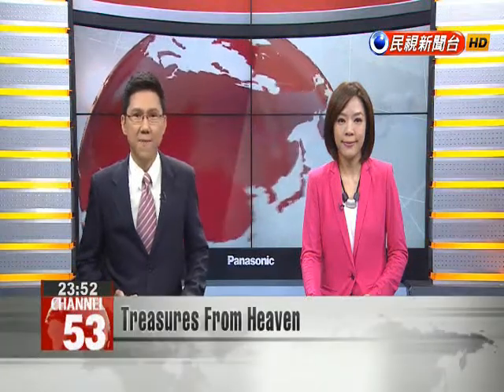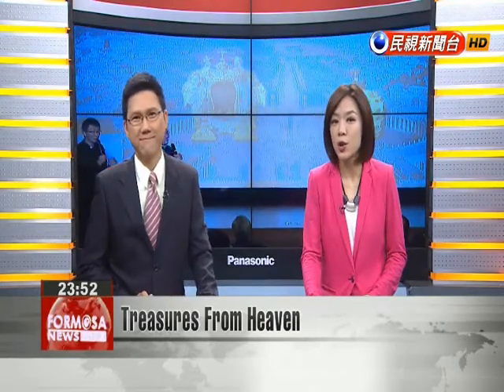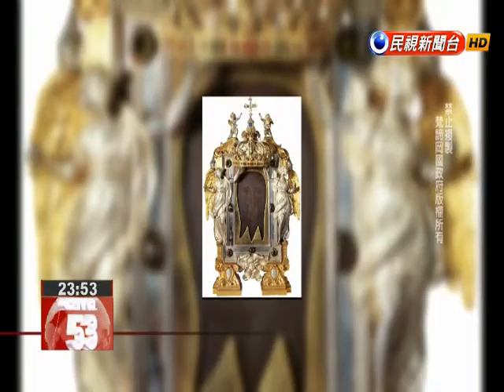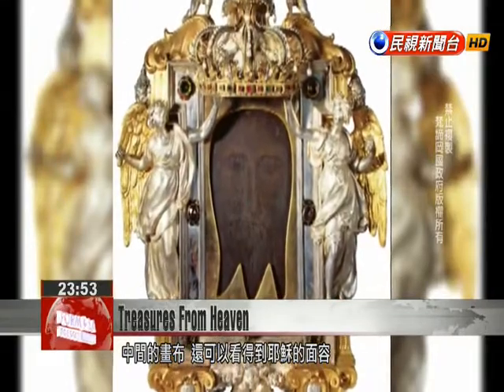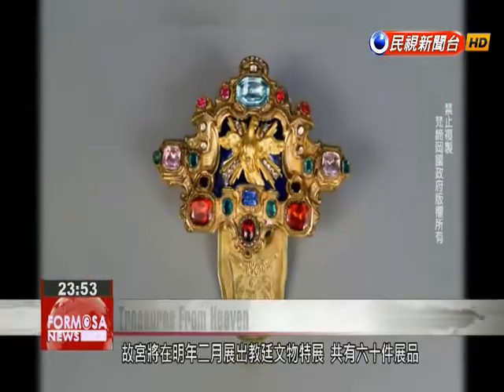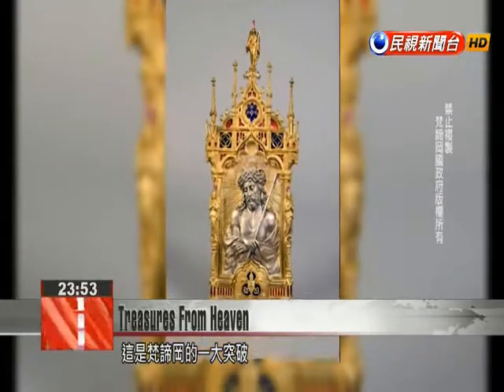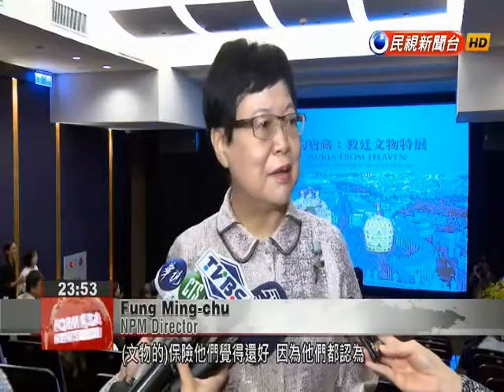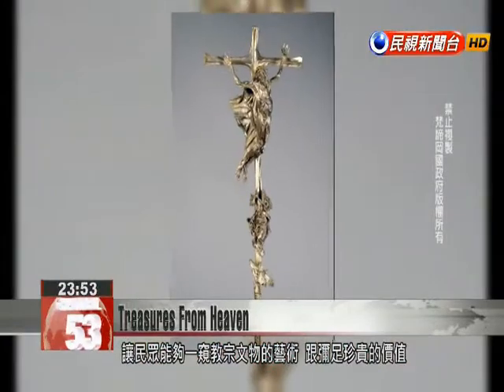National Palace Museum to host exhibition of religious and historic relics from the Vatican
In the past, artifacts from the Vatican rarely traveled abroad. However, next February the National Palace Museum will host a special exhibition of 60 sets of religious and historic treasures from the Holy See. One of the most important relics is the “Mandylion of Edessa”.A highlight of the exhibit is the “Mandylion of Edessa,” which is an exquisitely framed image with the likeness of Jesus appearing in the center of the canvas. This is the most precious relic being displayed by the Vatican at the National Palace Museum.Zhou Wei-qiangNPM Rare Books and DocumentsWhen Jesus died, a Syrian king used a holy cloth to clean his face and later his image appeared on the cloth.The National Palace Museum will exhibit 60 sets of cultural relics from the Holy See. The exhibition is a major breakthrough as the Vatican had previously kept these relics in the sacristy, an area hidden to outsiders, which prevented their viewing.Fung Ming-chu NPM Director The insurance for (the cultural relics) is not of the utmost importance because they feel God will take care of these holy relics. The Vatican’s generous loan of these religious and historic relics will allow everyone a glimpse into the artwork and the history of generations of popes.